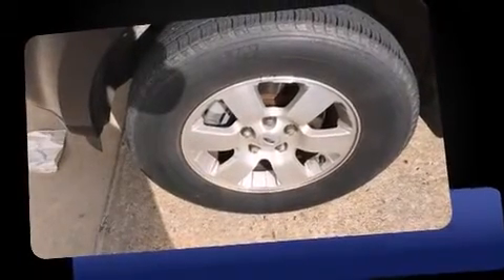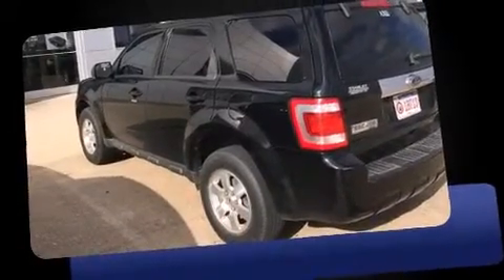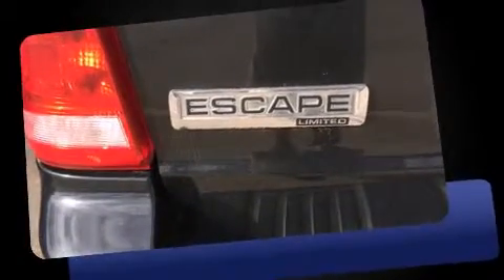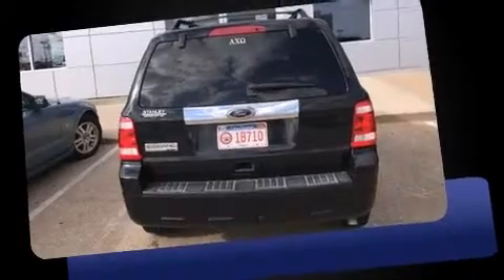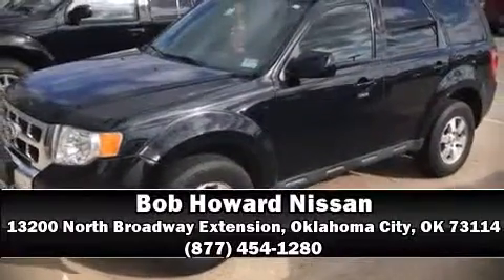2010 Ford Escape Limited in Oklahoma City, OK 73114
Sensibility and practicality define the 2010 Ford Escape. Top features include front bucket seats, delay-off headlights, a tachometer, a trip computer, an automatic dimming rear-view mirror, heated seats, a roof rack, and leather upholstery. Ford also prioritized safety and security by including: dual front impact airbags, head curtain airbags, traction control, brake assist, ignition disabling, and ABS brakes. For added security, dynamic Stability Control supplements the drivetrain. Our sales reps are knowledgeable and professional. We'd be happy to answer any questions that you may have.